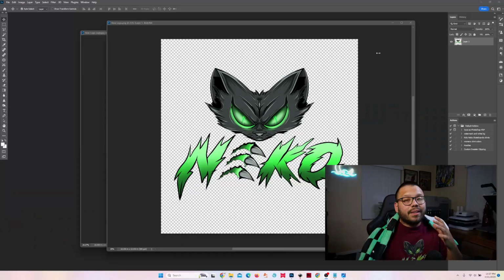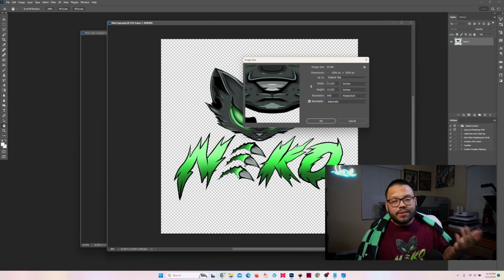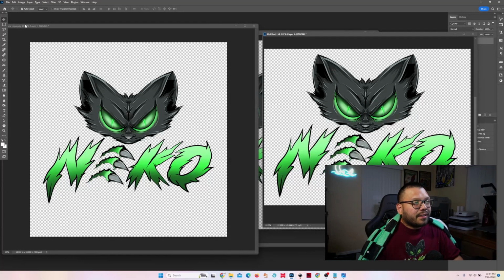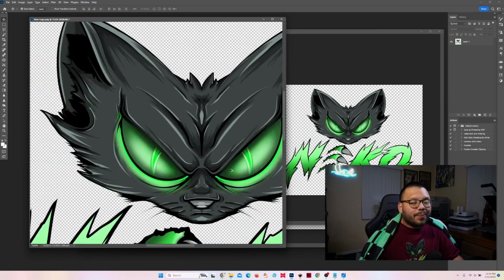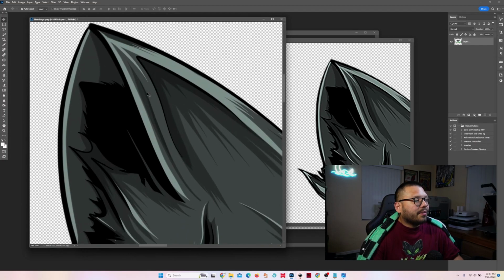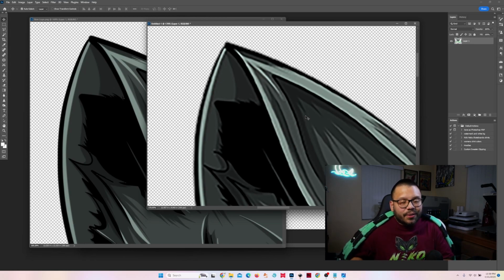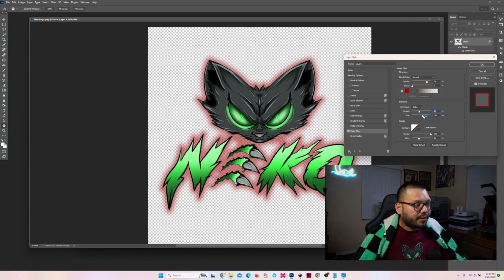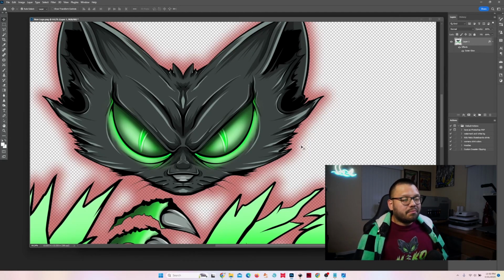How To Start Designing T-Shirts | Shirt Design Basics, What You NEED To Know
As someone who prints shirts and heat transfers for heatpress, I always request artwork to be sent a certain way. Let's just say that I don't always get the artwork I request. Sometimes, I get really BAD and low-quality designs!
Today we will discuss EVERYTHING you need to know to start designing t-shirts! These tips and settings are the basics of what you need to get started. We cover what you need regarding resolution and size, how you would set up artwork for dtf (direct-to-film) or screen print transfers, and more!
Make sure to send this to a client (or shirt printer) that needs to see this!

Suppliers:
Heat Transfer Warehouse (My main supplier for supplies)
Try Shopify For Just $1 (Not sure how long they will run this!)

My Equipment:
16 x 20 HPN Signature Series Auto Open With Pull Out Drawer